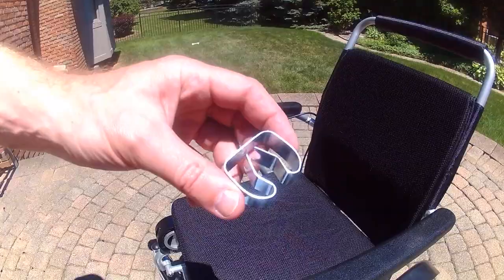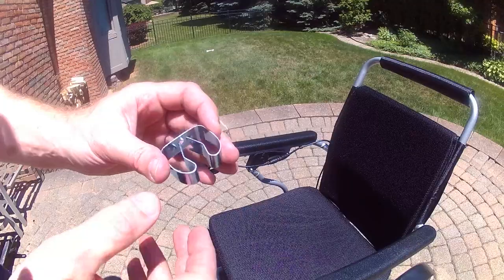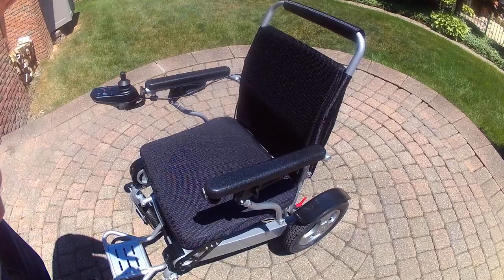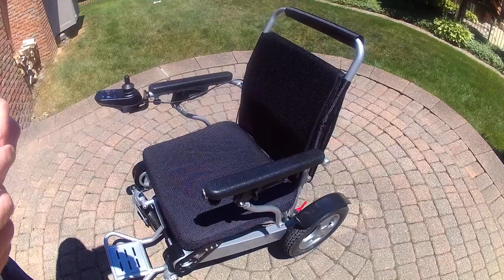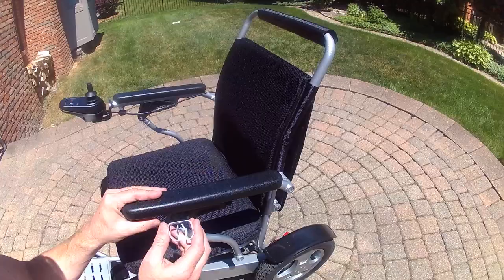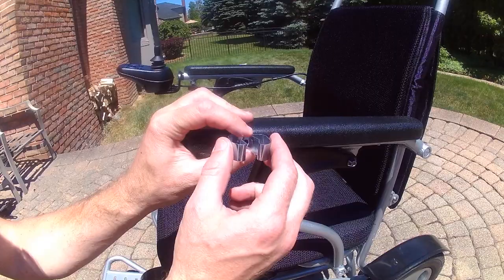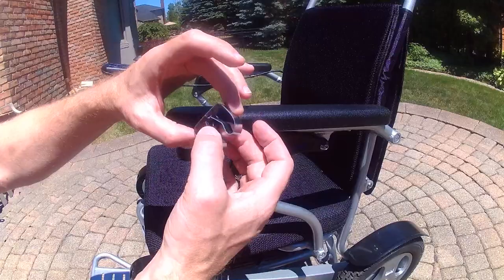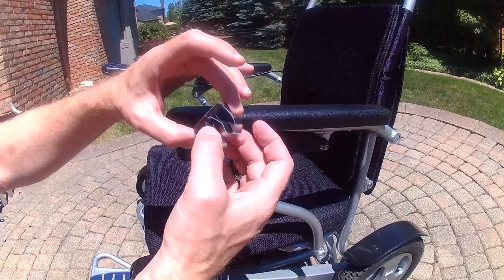Attaching the cane holder to your Eagle Power Wheelchair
This video covers Attaching the Cain holder to your Eagle Power Wheelchair. For additional information, please visit: